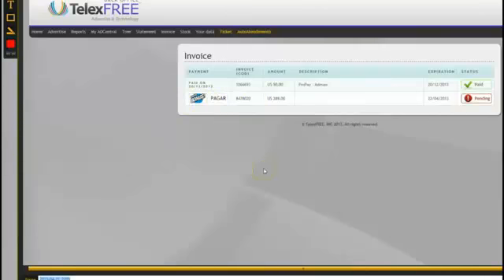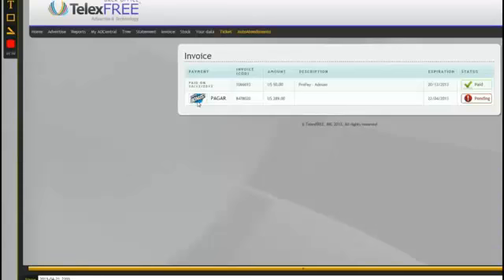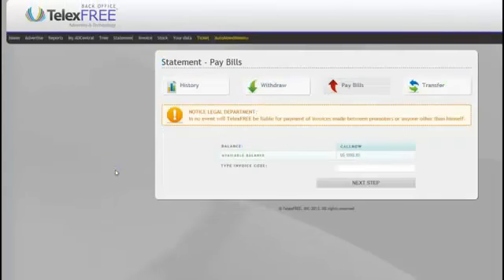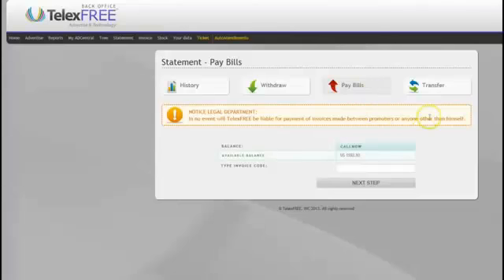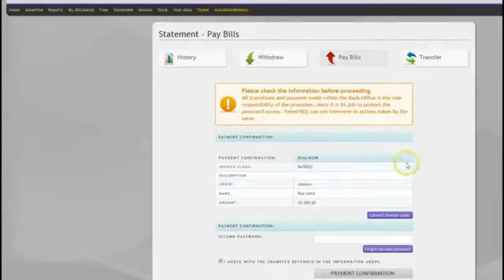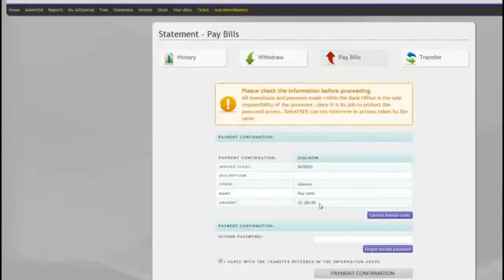TelexFREE Training How To Pay An Invoice